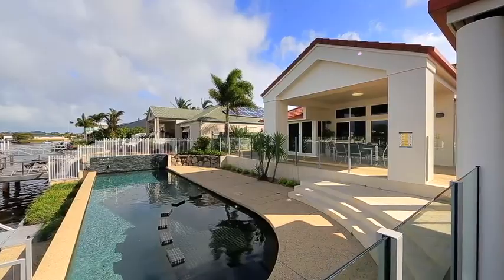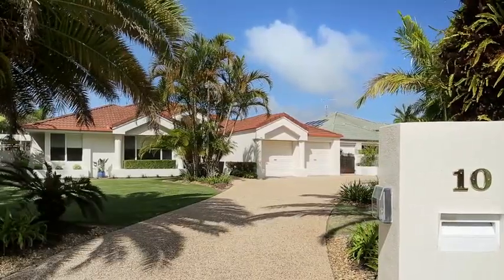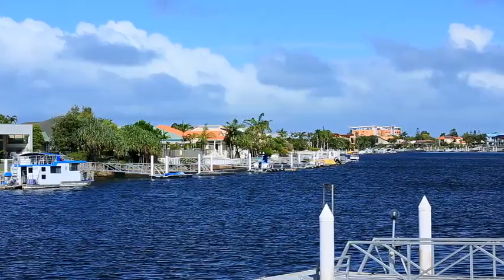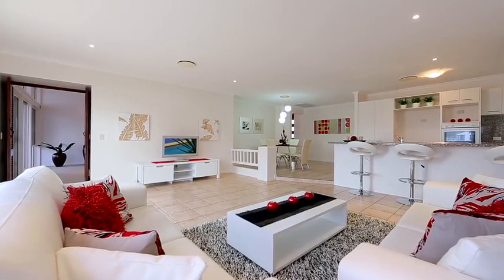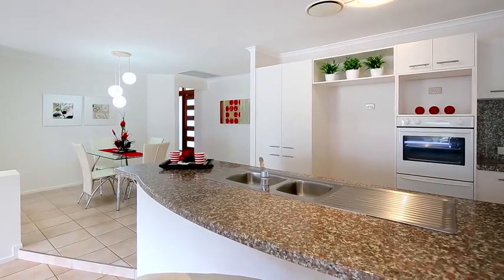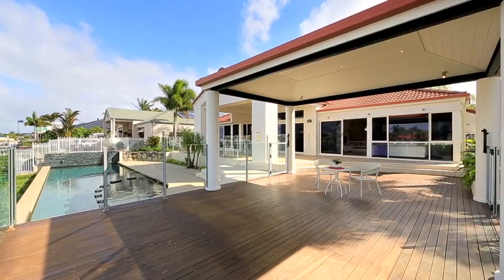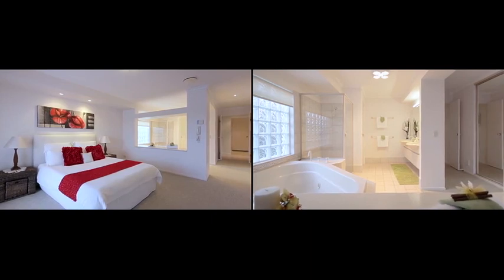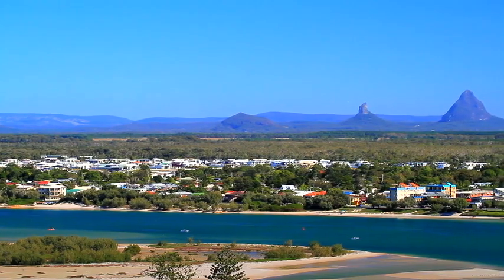10 Finnegan Place, Pelican Waters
This impressive low set family entertainer with its ideal north-easterly aspect is blessed with expansive deep water views as the main canal sweeps away in both directions. Cleverly designed, the separate formal and informal living rooms, as well as the main bedroom, all capture this stunning vista.

You will live outdoors with barbeques and parties becoming a breeze under the large covered pavilion which overlooks the sparkling 13 metre pool and canal beyond.  The kitchen is well appointed as the hub of the home and offers plenty of cupboard space, ample preparation area and easy access to the indoor and outdoor entertaining areas.

Your new home is situated in a quiet cul-de-sac on a massive 1067m2 with over 22 metres of deep water frontage complete with its own huge 12 metre pontoon with electric winch to dry dock a boat of up to 6.9 metres.  With no lock or weir to cross you are a few minute cruise from enjoying a day out on the Pumicestone Passage or fishing in the deep blue off the coast of Caloundra.

With four generous bedrooms, the main with a large ensuite, a roomy private study, large double lock up garage and ducted air-conditioning throughout, this family home is set for summer and is designed for comfortable water front living.  With mature gardens and plenty of off-street parking, there is little to do except move in.

With the decision to sell made, act quickly to inspect as this quality home will not wait for you.